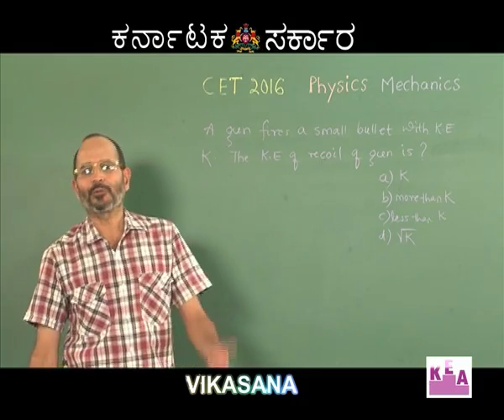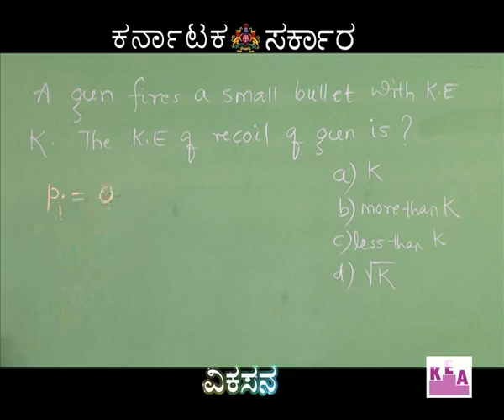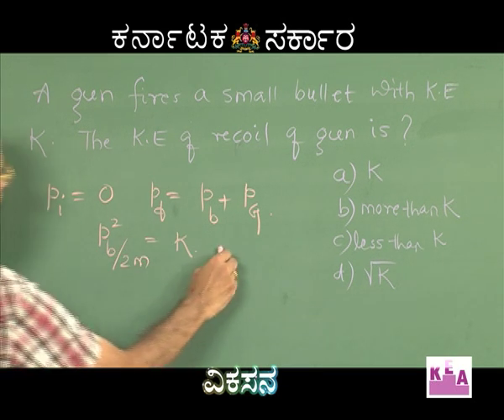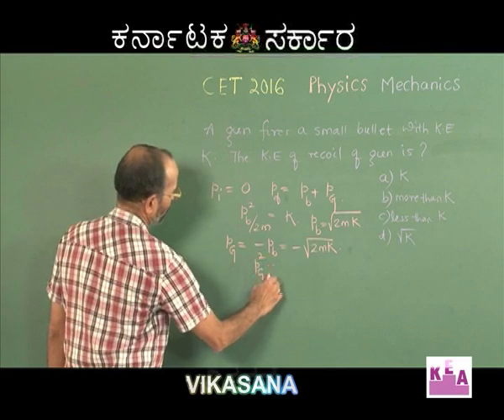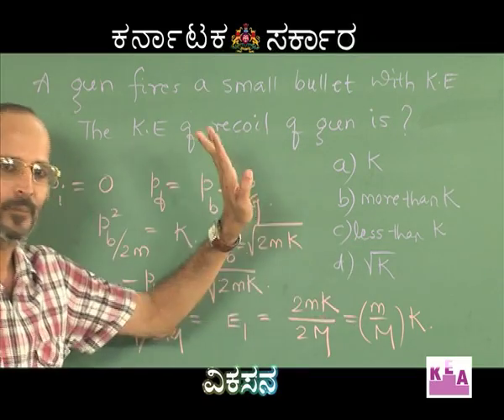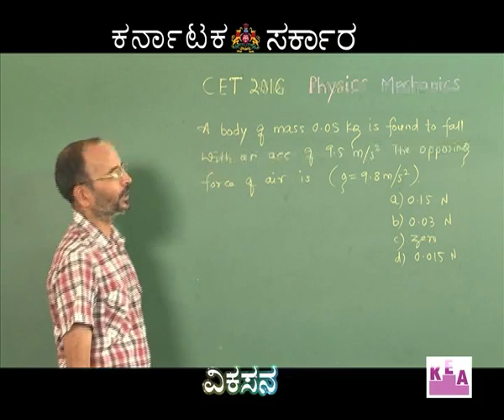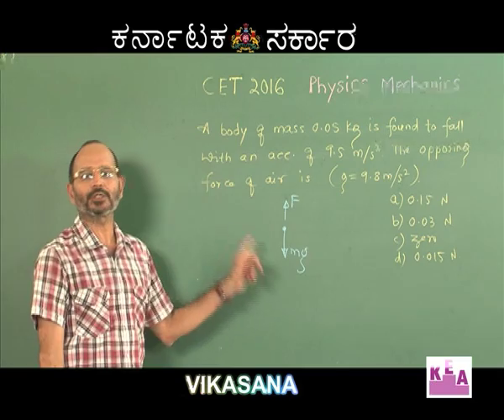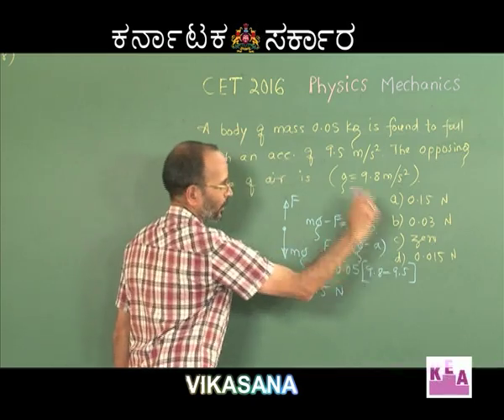vikasana 07-04-2016 episode-8 part 6